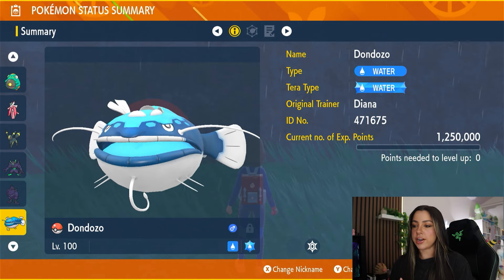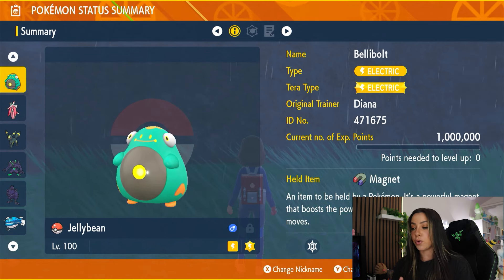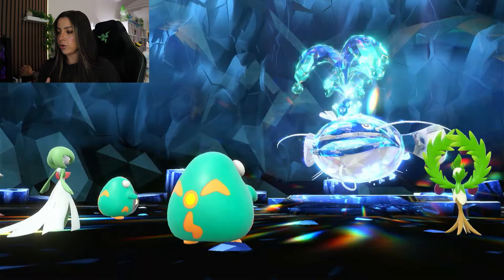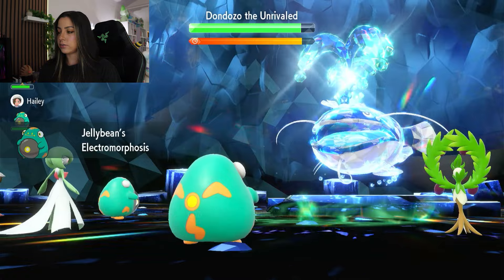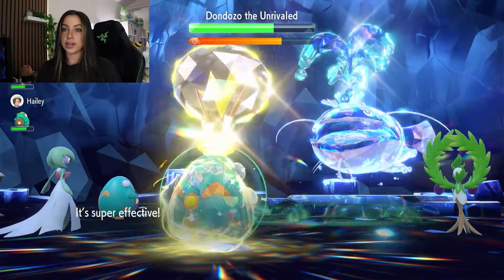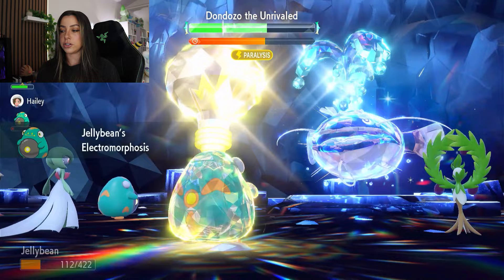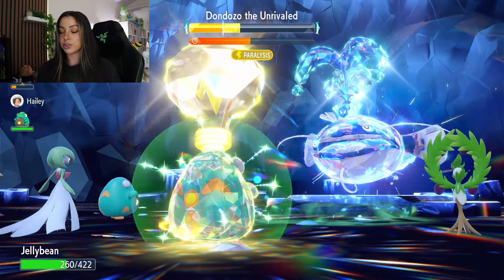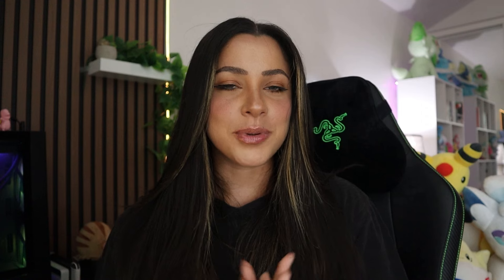How To EASILY SOLO The 7 Star DONDOZO Raid! | Pokemon Scarlet & Violet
Our next 7 star tera raid battle has been announced ! Here's A Pokemon You Might Want To Use To Beat It Solo!

Strategy:

- Chilling Water x1
- Parabolic Charge x1
- Chilling Water x1
- Parabolic Charge x1
- Tera + Parabolic Charge until negative effects are removed
- Chilling Water x1
- Acid Spray x1
- Depending on HP Parabolic Charge (below half) or Discharge (above half)